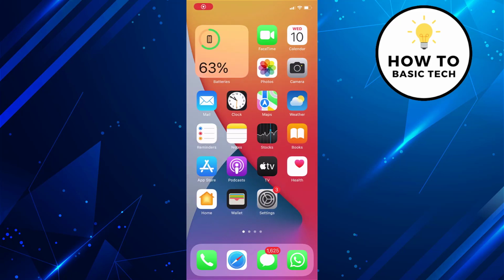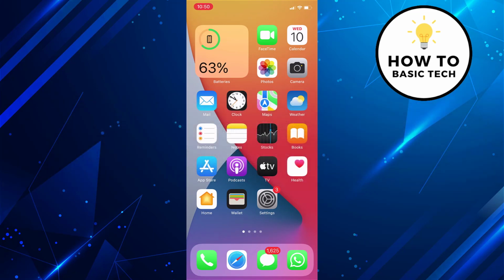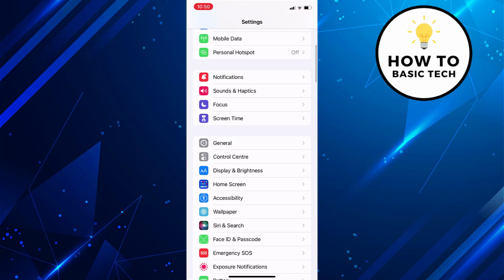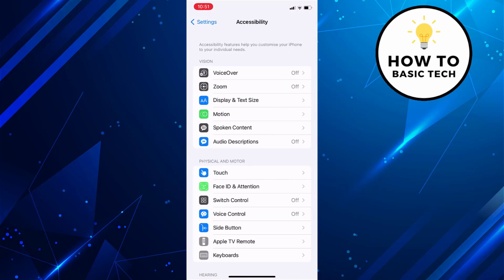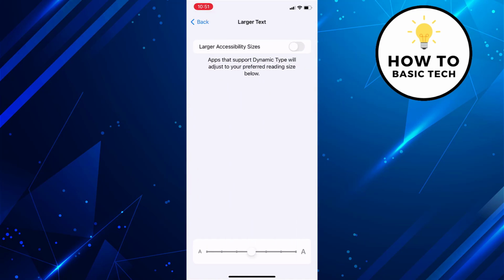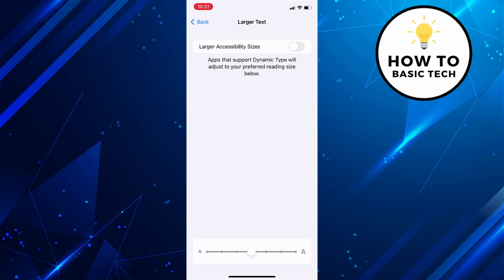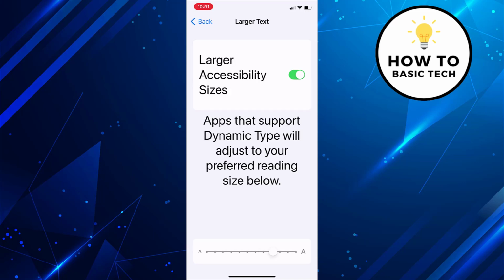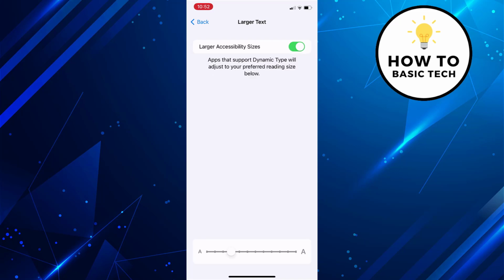How To Change Font Size On iPhone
How To Change Font Size On iPhone. If you have trouble reading the text on your iPhone's screen then just follow these quick steps to change font size on iPhone.

►► Recommended Videos -